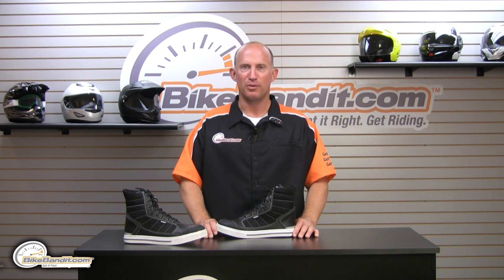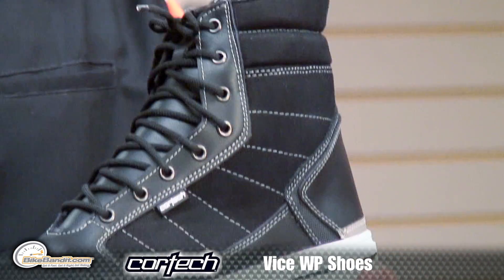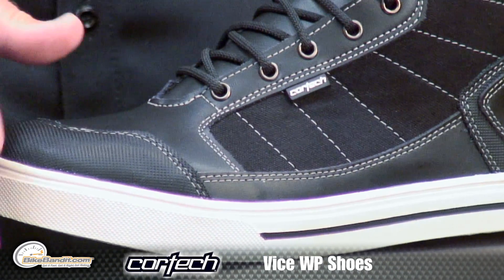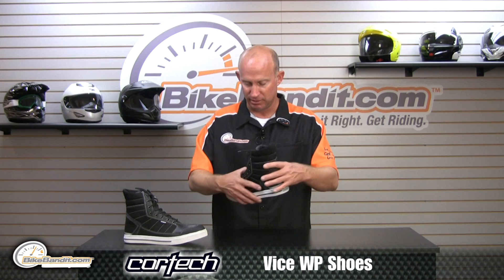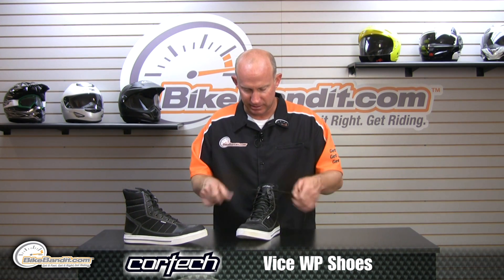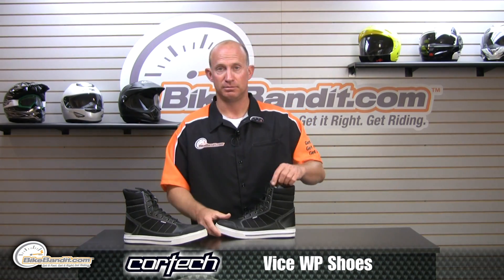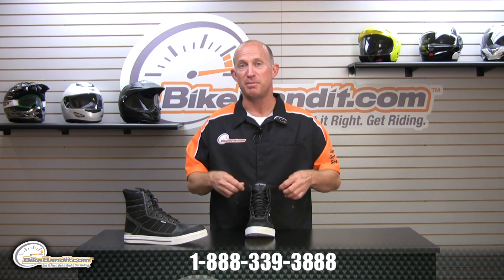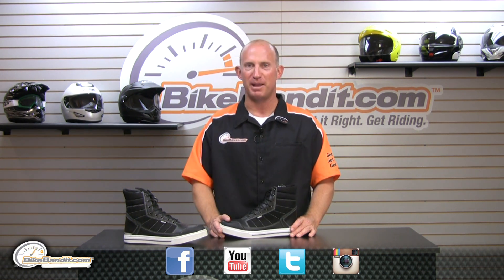Cortech Vice WP Riding Shoe at BikeBandit.com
Features:
      -Constructed with durable combination of water resistant leather and heavy duty canvas
      -Hipora waterproof breathable membrane
      -Italian TecnoGI Thermoplastic heel cup and toe cap
      -Reflective Cortech logo and heel trim for night time visibility
      -Anti slip rubber sole with reinforced shank for support
      -Black rust free lace eyelets
      -Molded nylon ankle guards
      -100% soft polyester lining
      -Waterproof